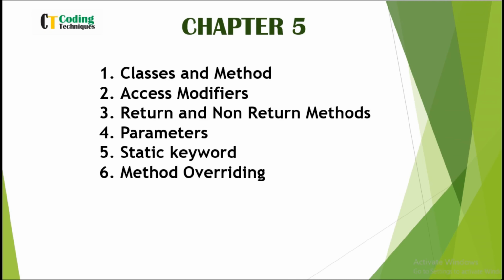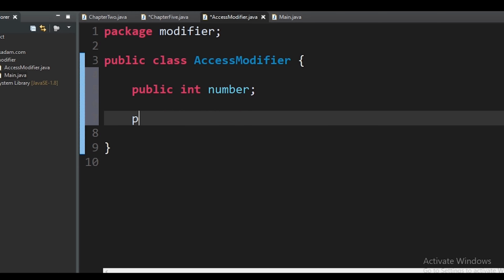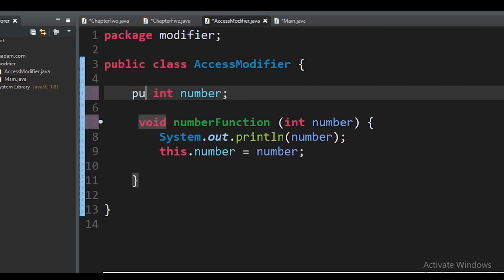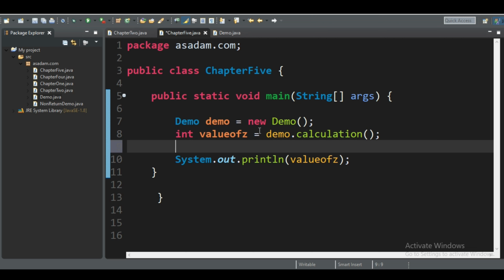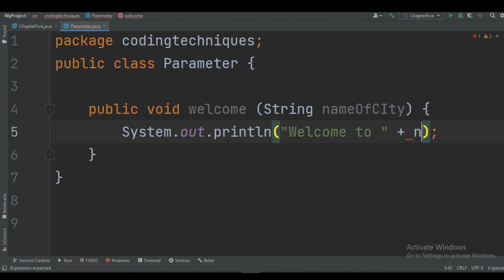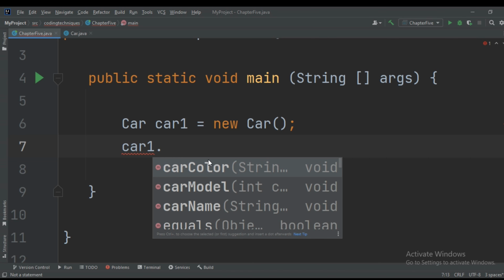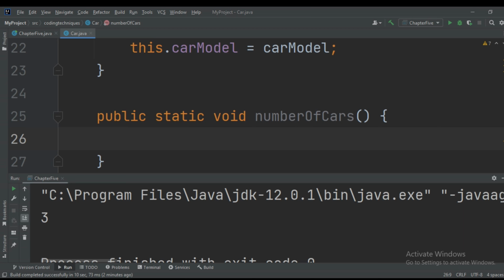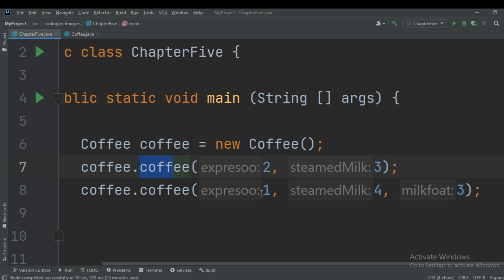Master Java Programming from Scratch | Beginner's Guide | Part 5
This Video is step by step made by  @CODING TECHNIQUES  on java programming and its made chapter by chapter from chapter 1, 2, 3 and here is chapter 5 which include topics like Classes and Methods, Access Modifier, Return and Non-Return Type, Parameters, Static keyword and method Overloading the remaining chapters are to be uploaded.